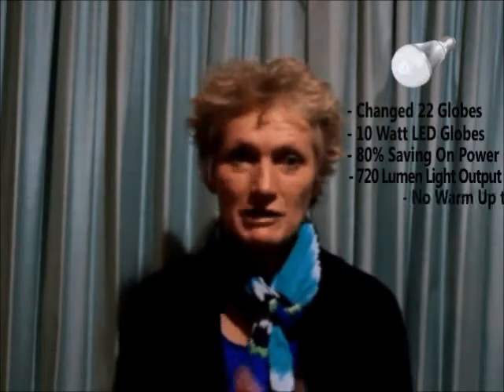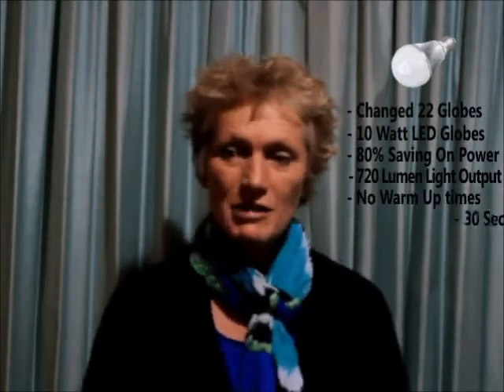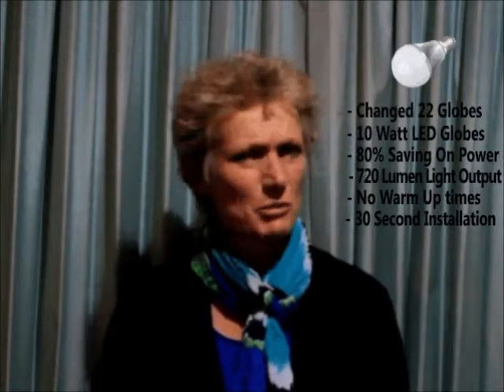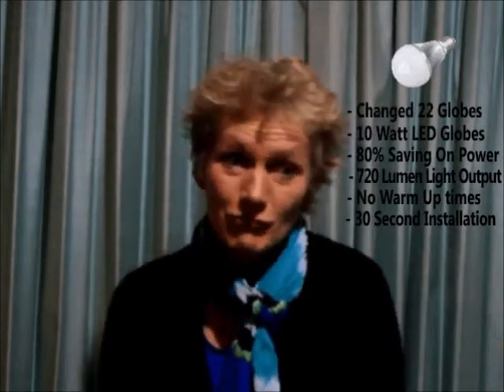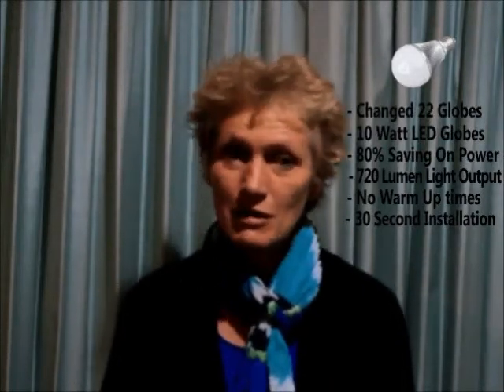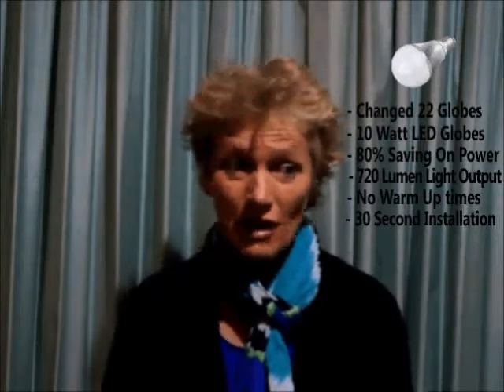Peta LED Lighting Testimonial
With the ban of halogen indecent globes Peta was approached by a company who installed CFL piggy tail bulbs in her home. She was unhappy because of the light out put and the time it took to "arm up"

Peta called LED world and got 20 x 10W LED light globes installed. Each light had a huge light output of 720 lumens and reaches full brightness instantly.
The LED lights saved 80% on the halogen globes and 50% on the CFL globes.

Peta says "Get with these globes" as she wont be changing them for 20 + years with a massive 50,000 hour lifetime.